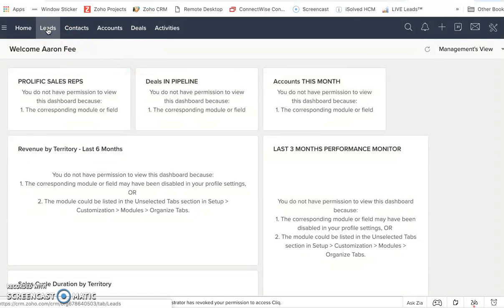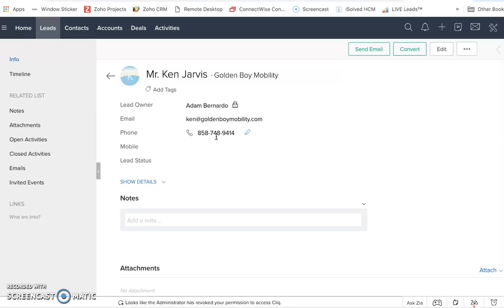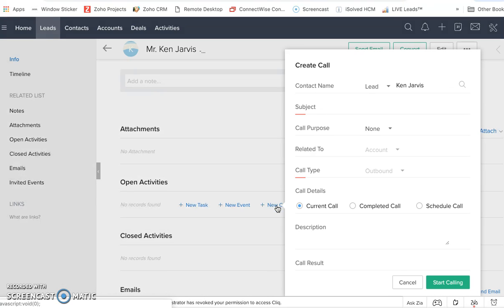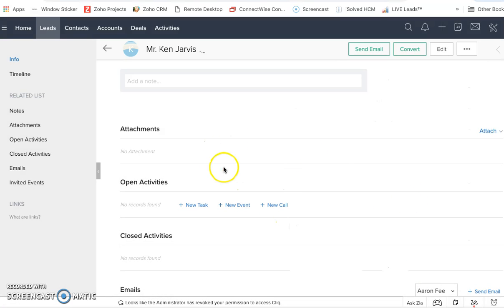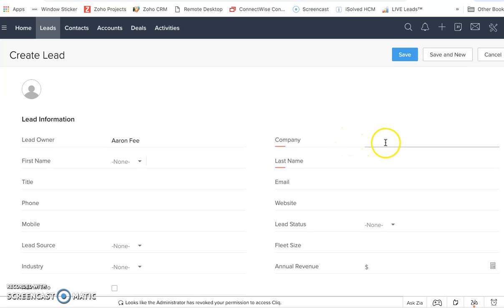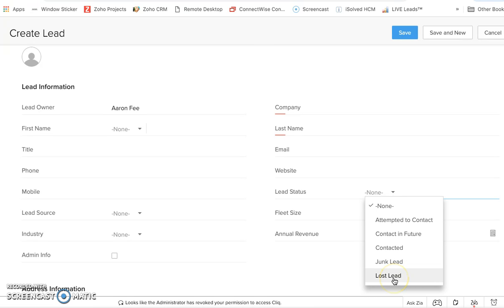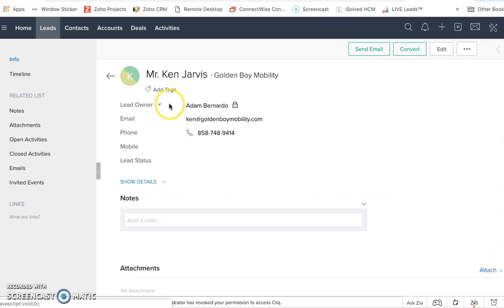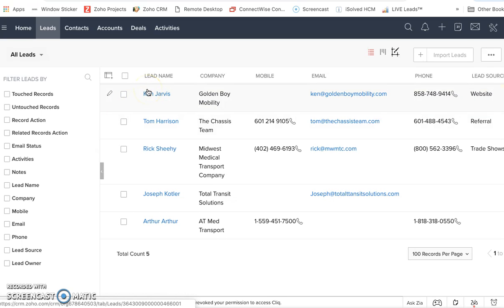ZOHO CRM: Section 2 Leads